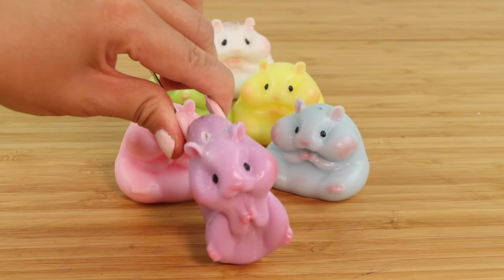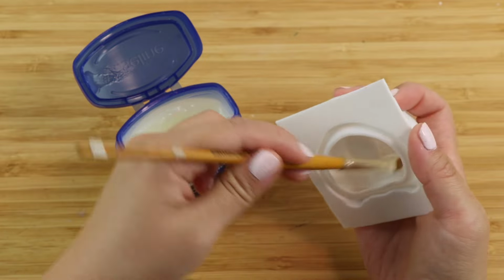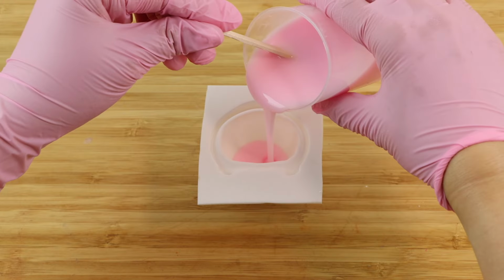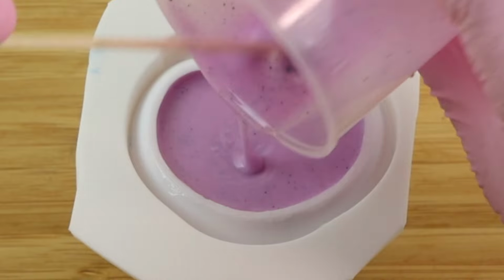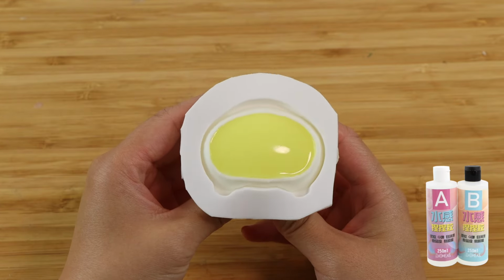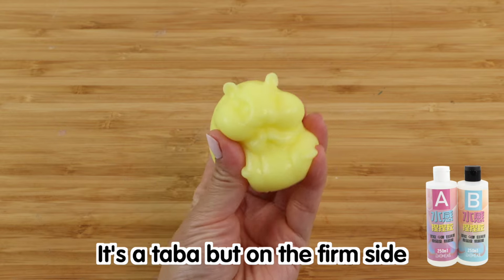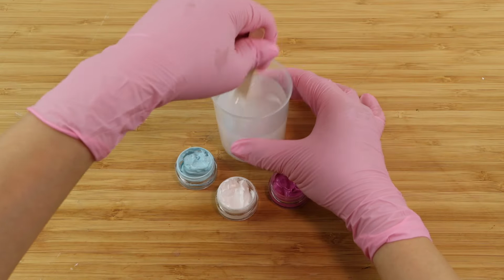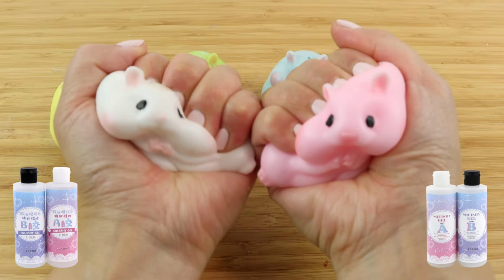The Best and Worst Taba Squishy Gels!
Here's the much requested review of all the taba squishy gels! Since filming this video I've noticed even more brands on the market but this should give you good overview. This is how I search up squishy silicones:
1) Go to your shopping website of choice (Amazon, Aliexpress, Temu etc). Because this is a new and very niche product from China, I cannot find any smaller stores that sells this. I'd be happy to link to any shop with accessible shipping but at the time of uploading this video, it's only possible to get it from the bigger platforms.
2) Search for "squishy gel", "squishy silicone" or "pinch toy gel"
3) Browse through the results until you see the bottles from this video. As mentioned, the best result is the blue on with Meet Crafts on the front, followed by the two pink bottles, followed by the one with square graphics.
This is the best way to ensure your payment details are safe in the event of a hack or data leak. Paypal's login is encrypted so the retailer never has access to your bank details.
5) Remember to buy any silicone pigments and squishy molds at the same time. Shipping can take a long time. In my experience, Aliexpress is the slowest with an average of 6-8 weeks. Temu is slightly faster with 3-6 weeks.

♥ Shopping Links* ♥
The best "Meet Crafts" squishy gel (blue bottle) is actually on sale here!
Taba Squishy PVC Bags
Cat Paw Molds
Flocking Powder White
I do not receive commission for links to Etsy or any other online store, though of course I still link those if I purchased a certain item shown in my video that viewers might want